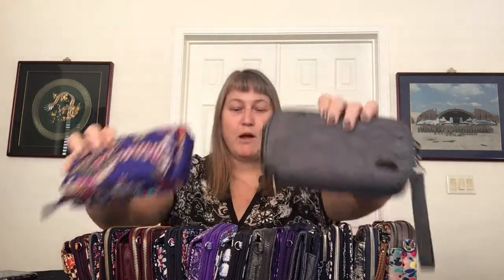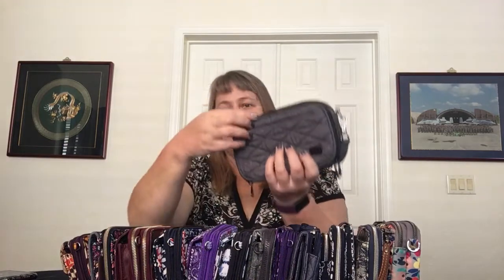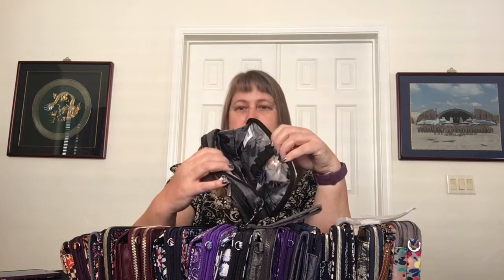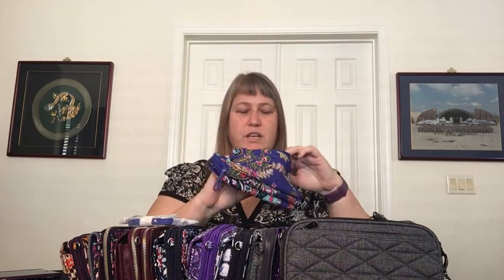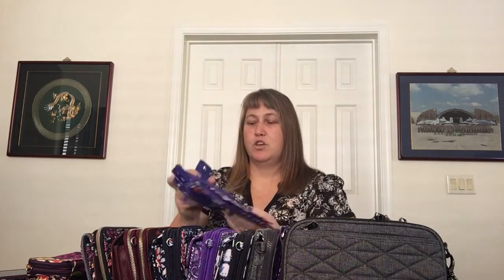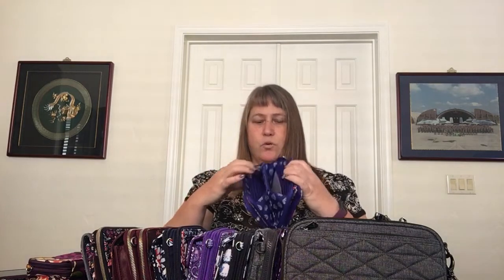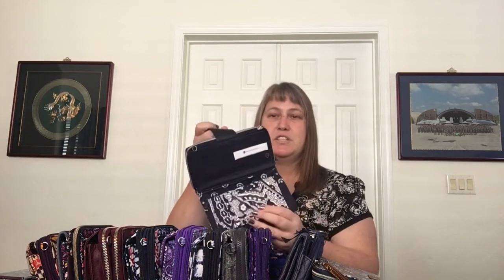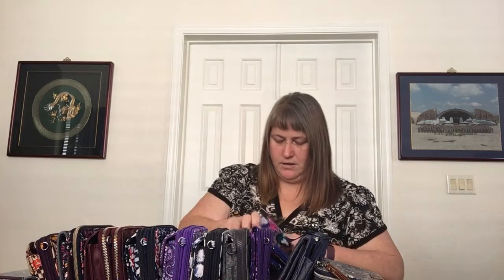Comparison & Review — Lug Roundabout 2 vs Vera Bradley Deluxe All-Together Crossbody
This viewer requested video takes a look at the Lug Roundabout 2 (Heather Grey) side-by-side with the Vera Bradley Deluxe All Together Crossbody (Romantic Paisley). Thank you to Mindy for your request and recommendation.

Since we were looking at these two all-inclusive small bags, I also figured it would be worthwhile to look at several other bags that are in the same size and style category. As such, this video also includes an extended comparison including: Lug Coupe (Wildflower Multi), Vera Bradley Deluxe All Together Crossbody - Performance Twill (Deep Night Paisley Neutral), Sakroots Large Smartphone Crossbody (Navy Spirit Desert), Vera Bradley Factory Style RFID Wallet Crossbody (Moonlight Navy), Factory Style Lighten Up 3-in-1 (Paisley Amethyst), Reactive RFID Compact Crossbody (Heather Grey), Lighten Up All-In-One Crossbody (Splash Dot), All-In-One Crossbody - NEWER Style (Lilac Tapestry), All-In-One Crossbody - CURRENT Style (Red White & Blossom), All-In-One Crossbody - Leather (Mulled Wine), VBU Compact Crossbody (Petite Garden), and All-In-One Crossbody - OLD Style (Plum Crazy).

Use CODE: WPSD2115